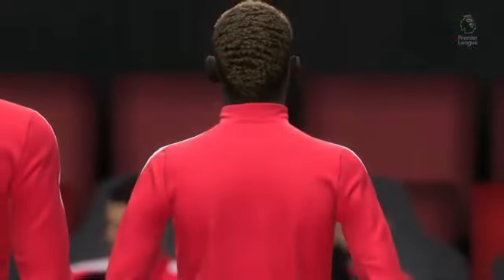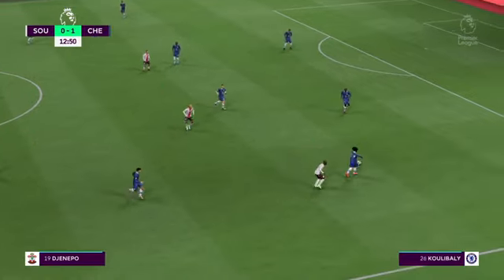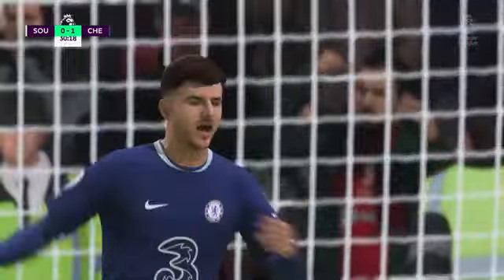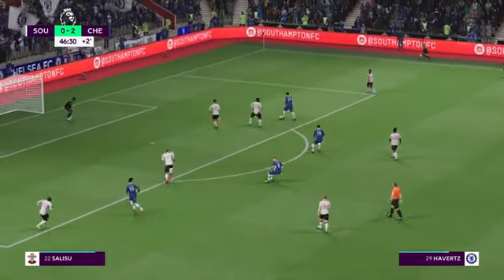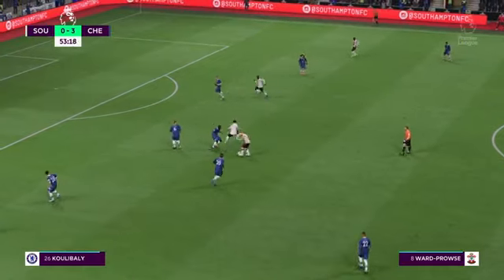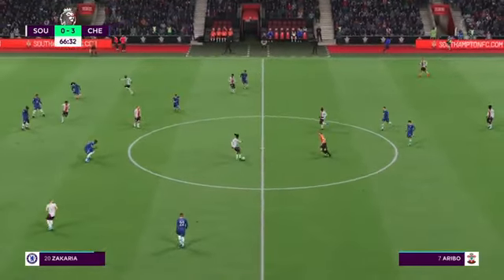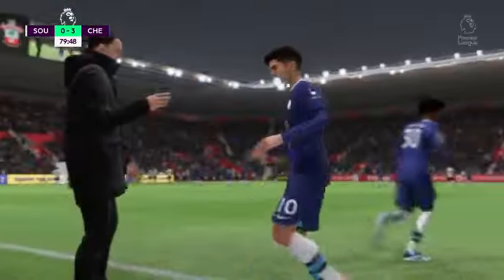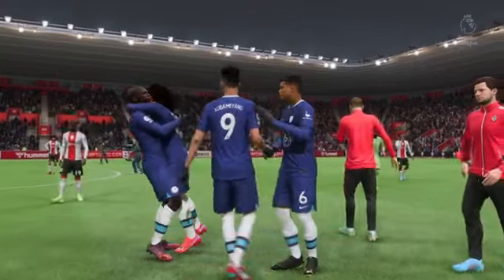2022-23 Football League Cup [FIFA 23] | Quarter-Finals | SOU v CHE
Football League Cup
Quarter-Finals
January 11, 2022
Southampton vs. Chelsea
St. Mary's Stadium

Quarter-Finals (January 11-12):
Manchester United vs. Arsenal (January 10)
Newcastle United vs. Leicester City (January 10)
Southampton vs. Chelsea (January 11)
West Ham United vs. Brentford (January 11)